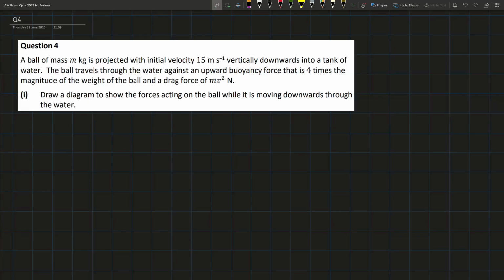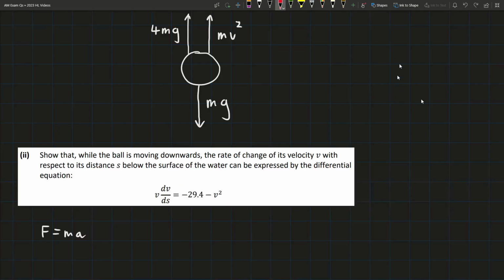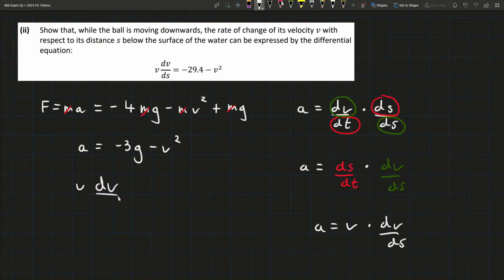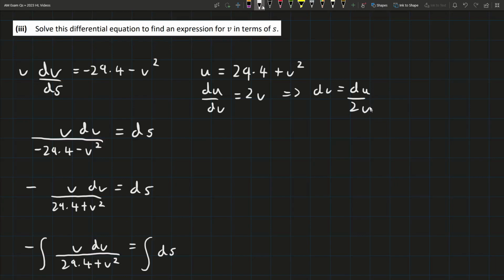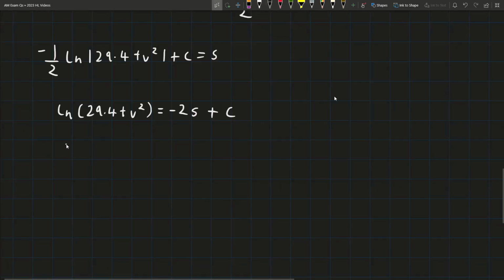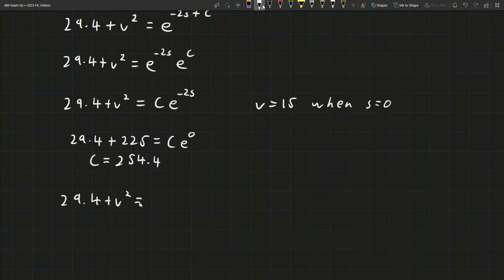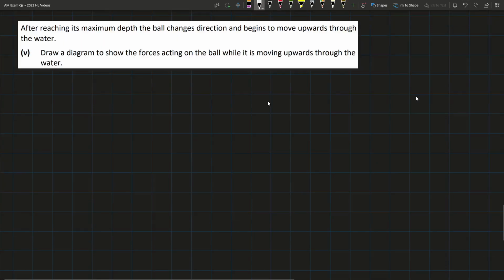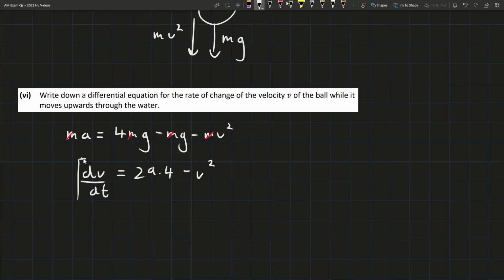Question 4 | LC HL Applied Maths 2023 Solutions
Part (i): 00:00
Part (ii): 00:53
Part (iii): 03:09
Part (iv): 08:08
Part (v): 09:23